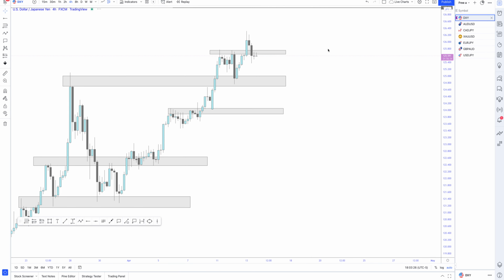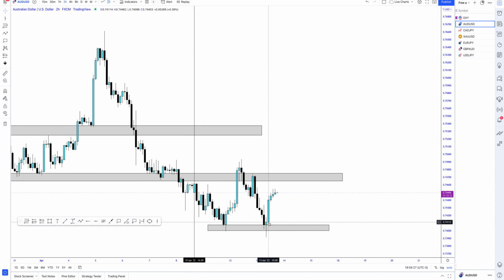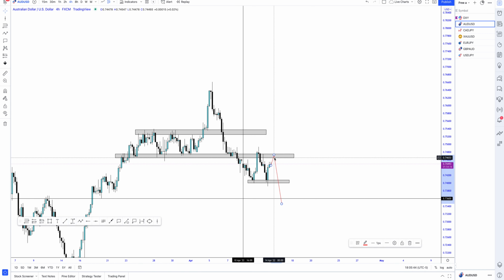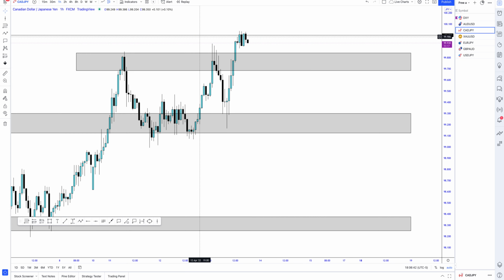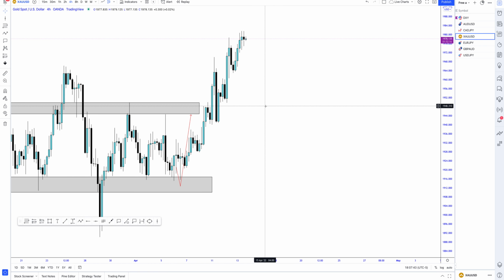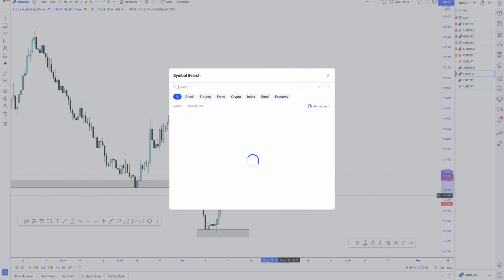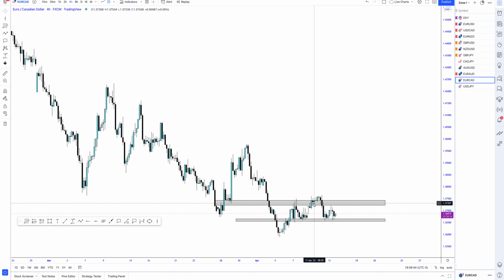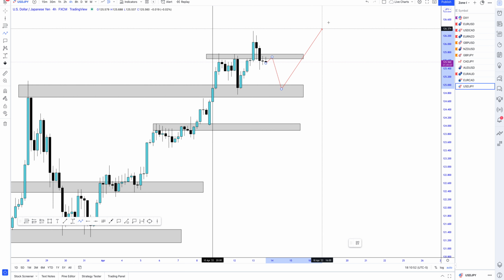Mid Week Market Update April 13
Welcome back to another Market Update! A simplified approach to trading!

BECOME A MEMBER OF FOREX PROJECT HERE! Head to the link below to join the team⬇️⬇️

Join the Free Discord Channel via my Instagram below!